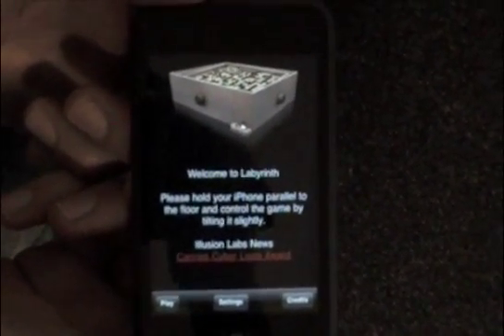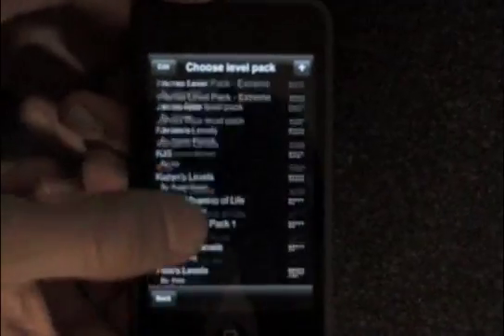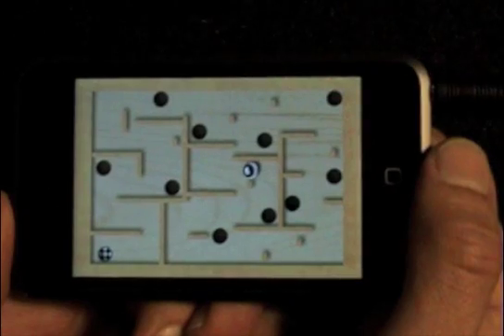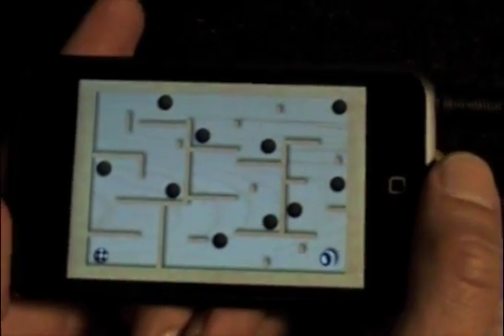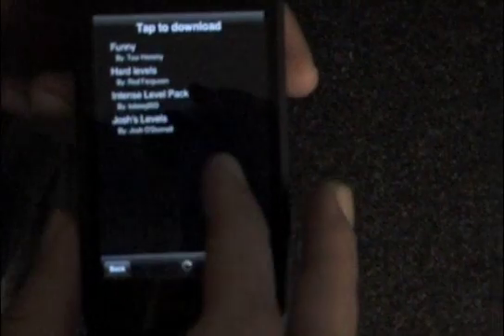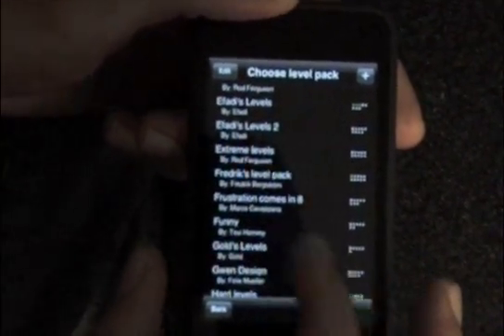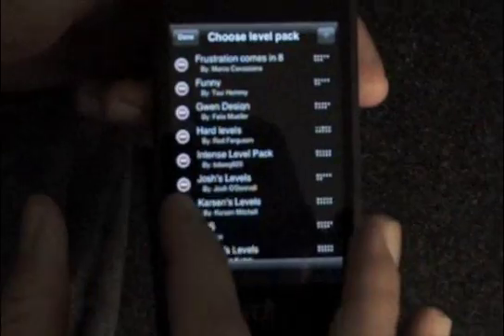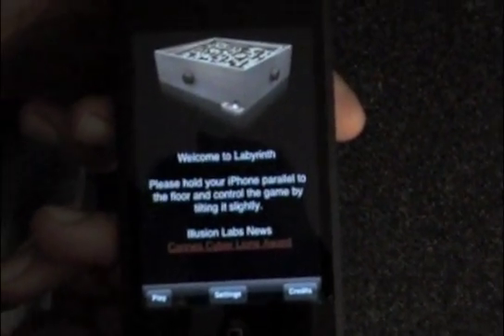Labyrinth, new features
Here's a walk through of Labyrinth showing the new features in the latest update. The most requested feature for Labyrinth is sound, and now it is ready for prime time! In a few days the update will be available for free on the App Store!